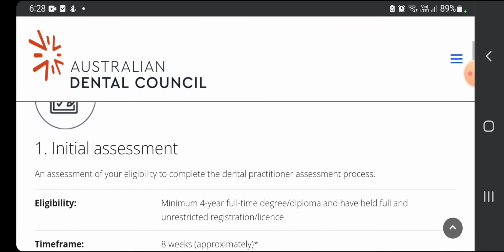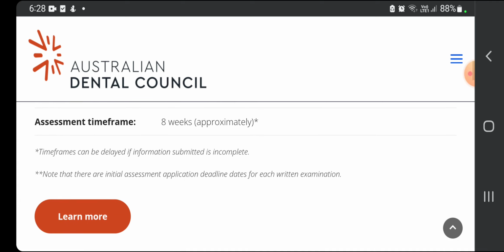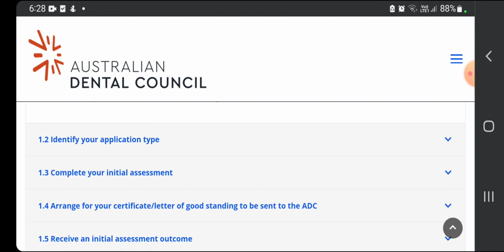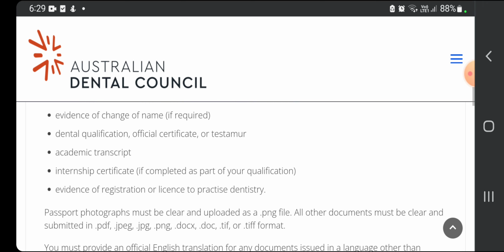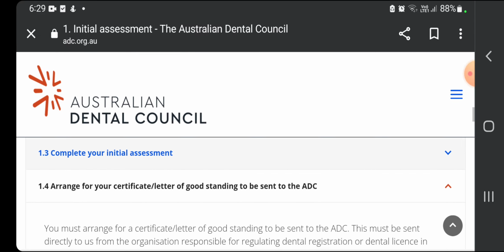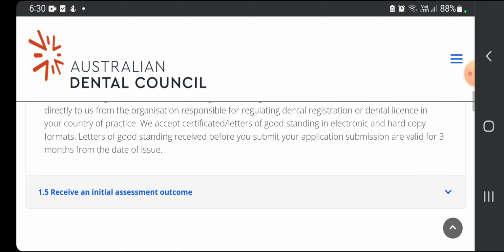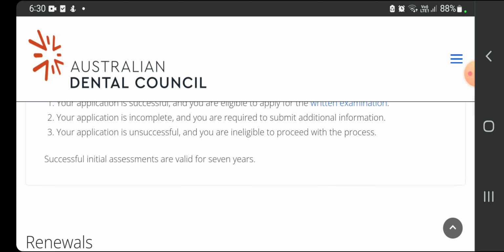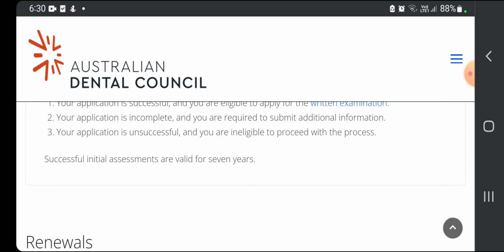Initial assessment for Australian Dental Council Exam (ADC Exam)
This video is to understand the basic eligibility, fees, documents etc required to register for ADC exam.